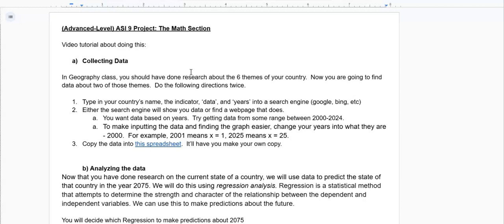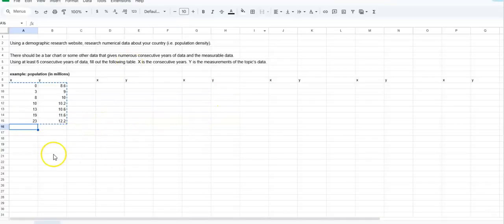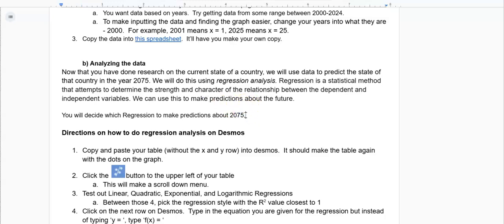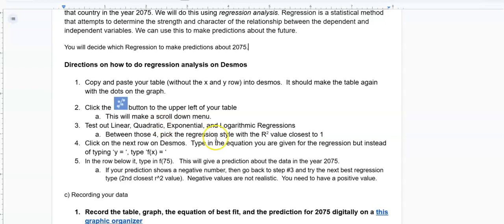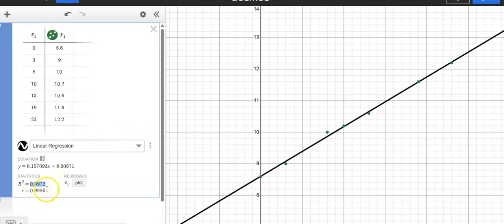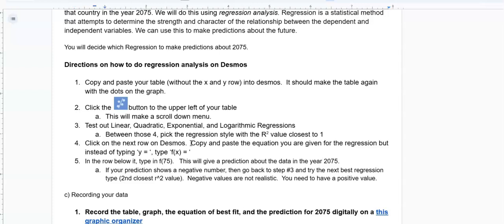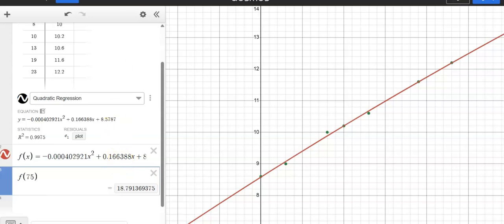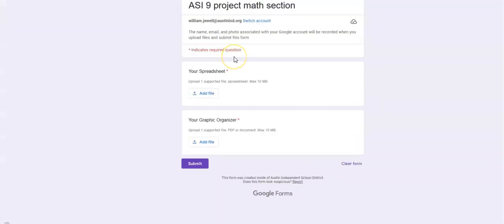(Advanced) ASI 9 project math section